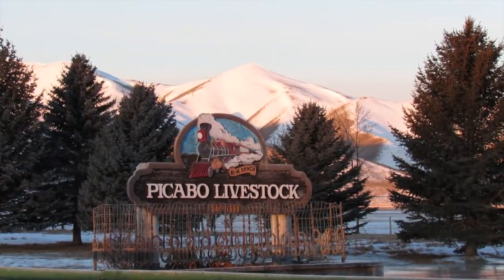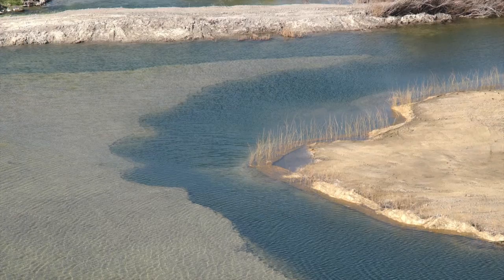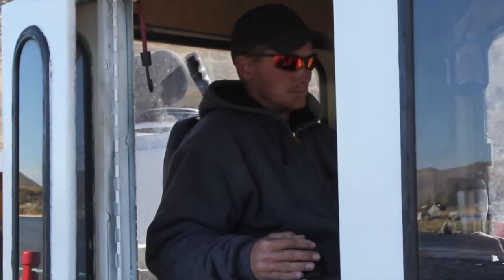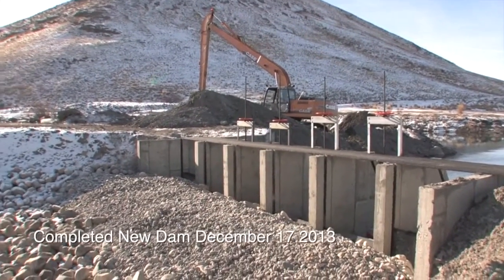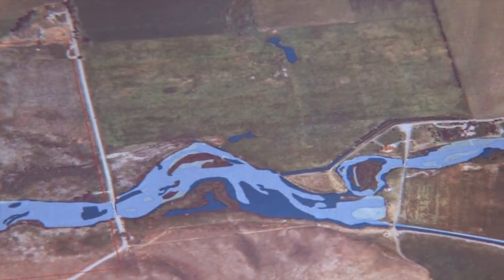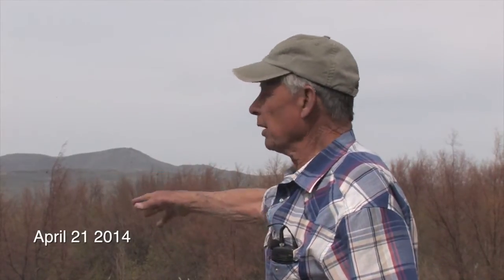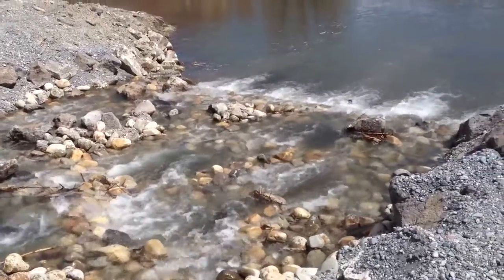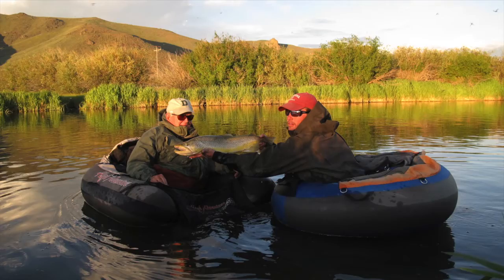Silver Creek Kilpatrick Pond Restoration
Nick Purdy gives an overview of the Silver Creek Kilpatrick Pond Restoration project.